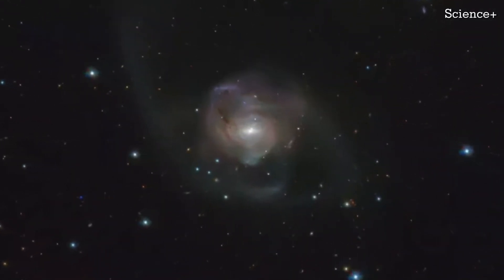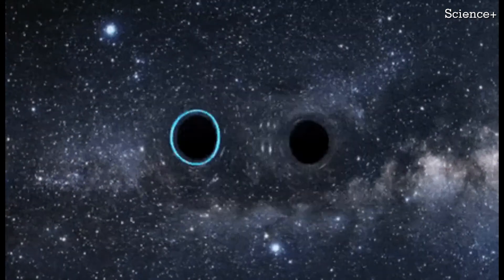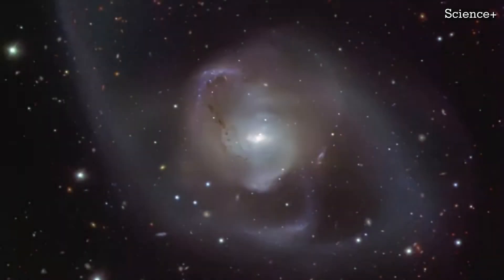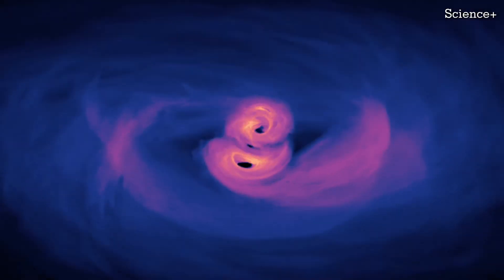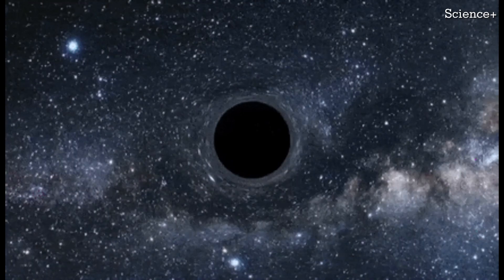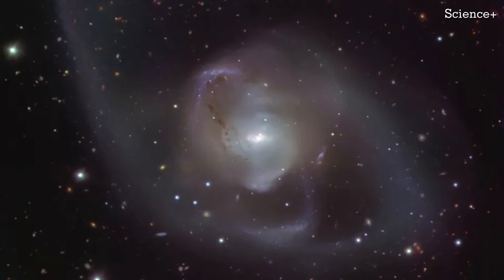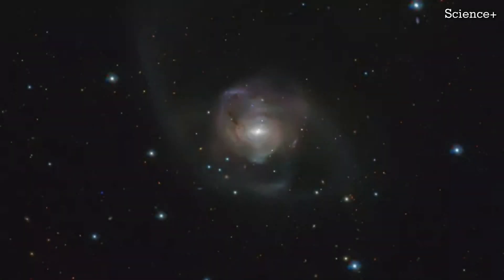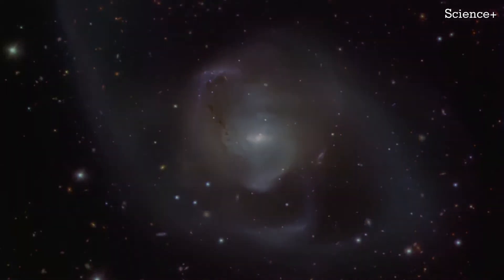Massive Black Holes Discovered in Colliding Galaxies